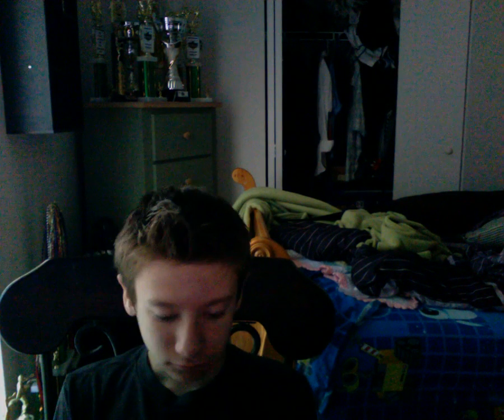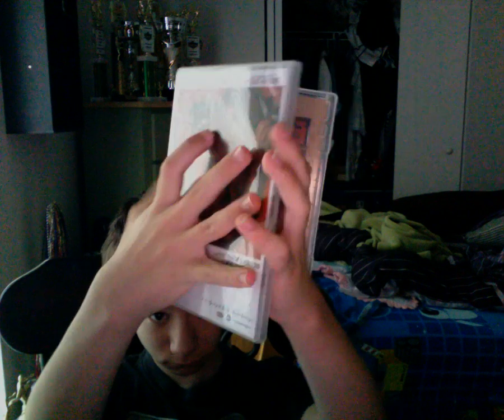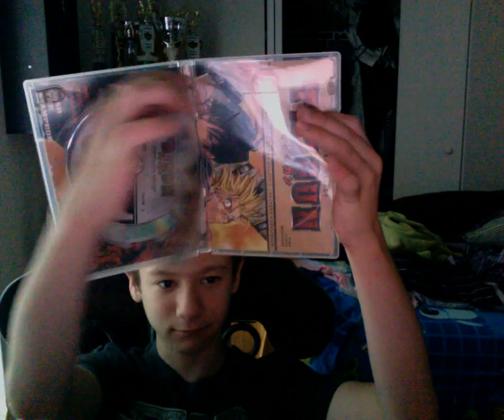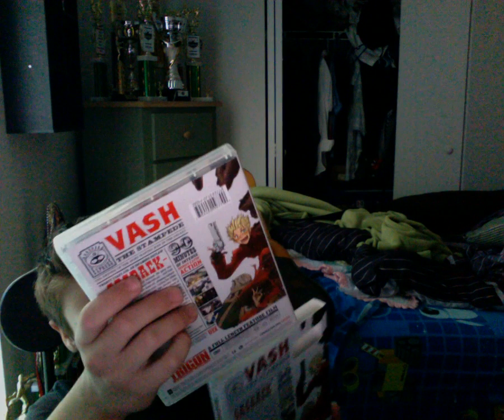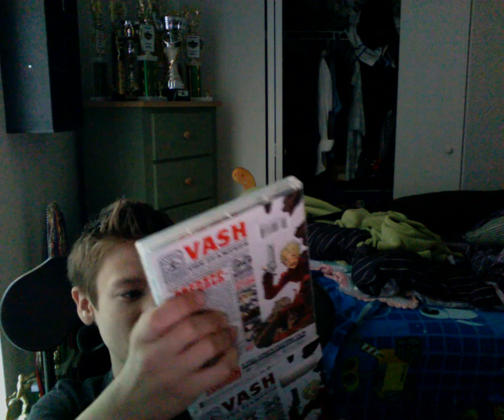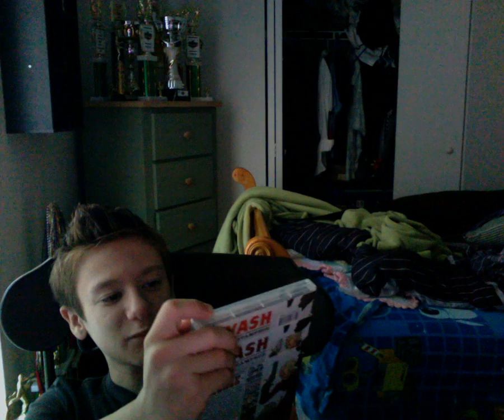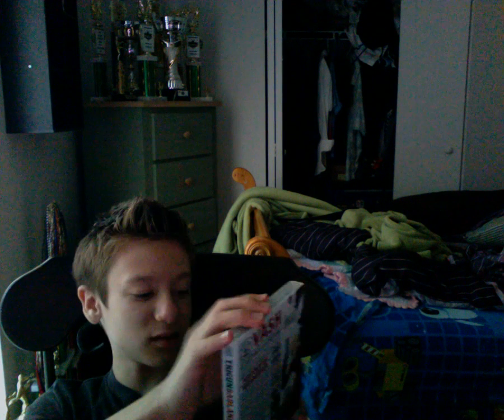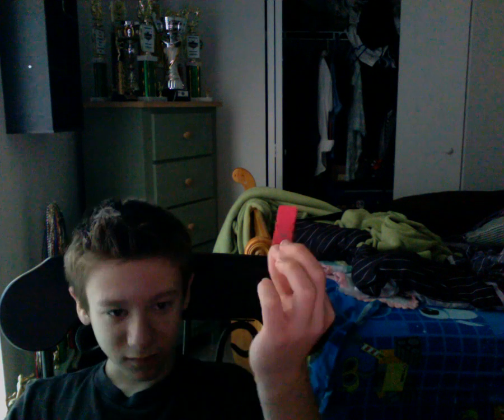trigun the complete colection unboxing